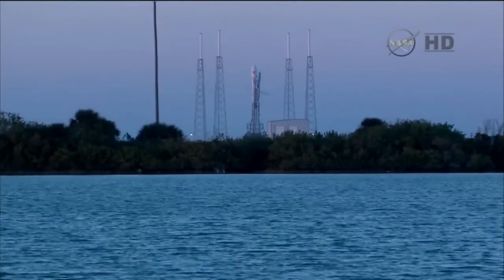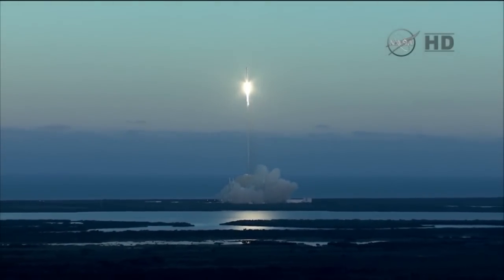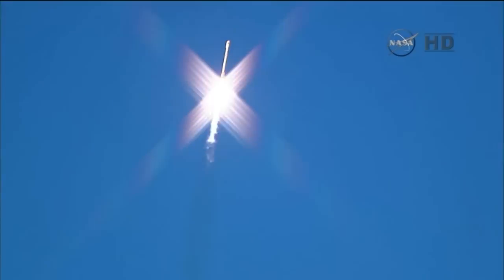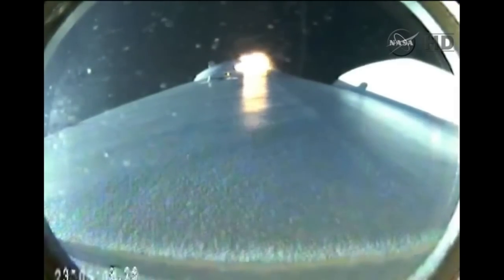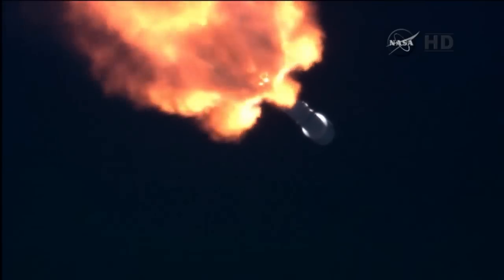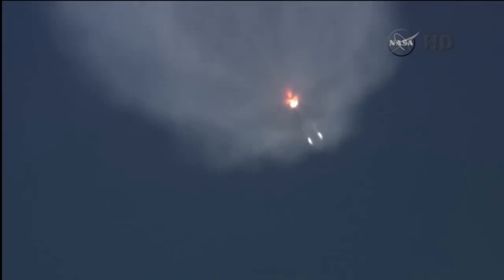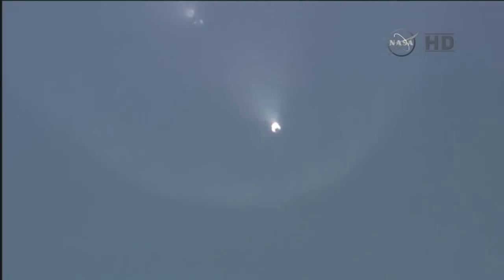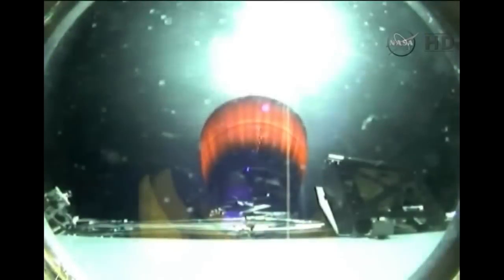SpaceX Launches the Falcon 9 Rocket After 3 Attempts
Feb. 11 -- An unmanned Falcon 9 rocket from billionaire Elon Musk's SpaceX blasted off from Cape Canaveral, Florida, carrying a U.S. research satellite while rough seas forced the abandonment of a bid to recover the booster aboard a ship. Scrapping the retrieval effort marked a second setback for one of Musk's boldest goals at Space Exploration Technologies Corp., cutting the cost of spaceflight by creating usable rockets. (Video courtesy of NASA.)